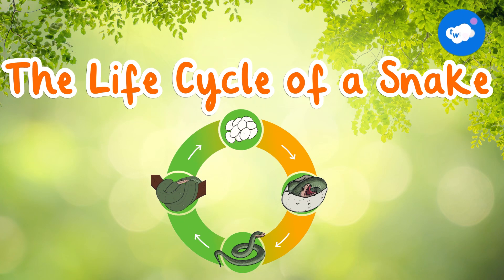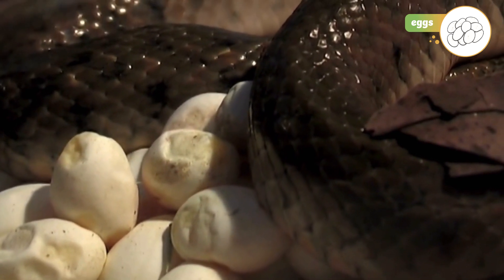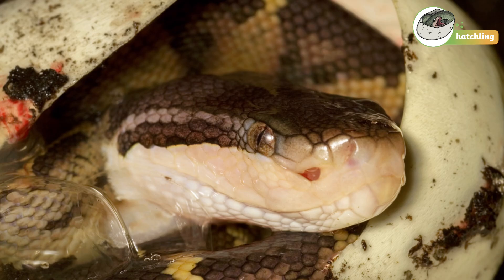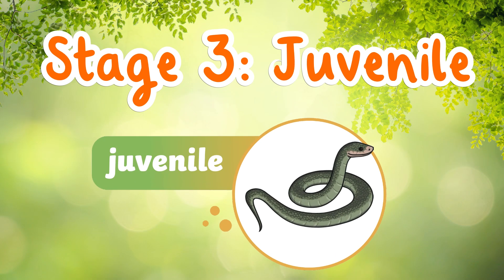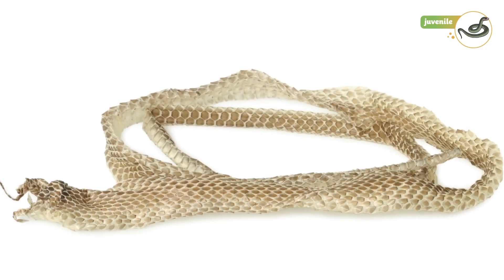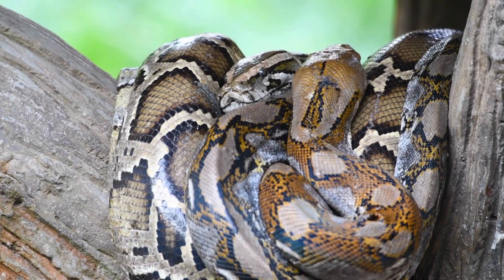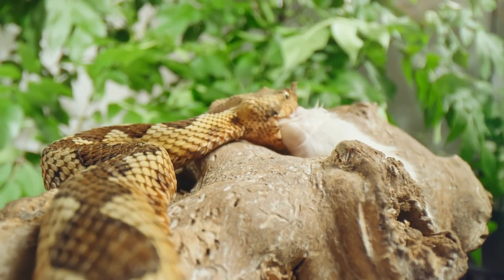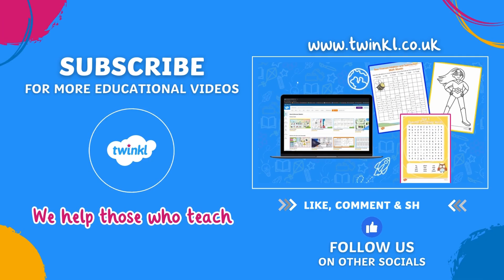The Life Cycle of a Snake | Science for Kids!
Discover the fascinating life cycle of a snake with this fun and educational video! 🐍🥚

Learn how snakes start as eggs, hatch into tiny hatchlings, grow into juveniles through molting, and eventually become adult snakes with important roles in nature. 🌿🐭

Sign up to Twinkl for FREE.

Fill out of Snake Life Cycle booklet after watching the video

00:00 - What are the stages of a snake's life cycle?
00:46 - How do snake hatchlings break out of their eggs?
01:25 - How often do snakes shed their skin?
01:53 - How big can adult snakes grow?
02:01 - What role do snakes play in nature?"